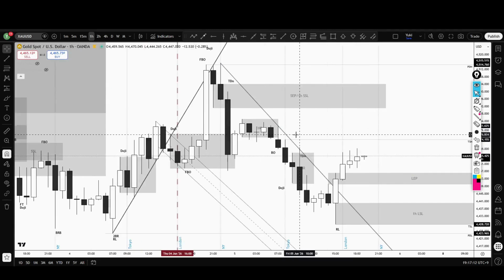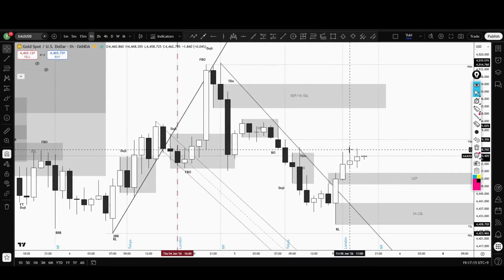Gold at 4,474 resistance — reclaim the range or drop to 4,423? | XAUUSD Jun 5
Verify your account with our designated FX broker + place your first trade to unlock VIP: the trader's daily gold outlook (key levels & scenarios — not entry/TP/SL signals) — free.

Gold's downtrend stalled and a long lower wick is signaling a potential short-term reversal. Daniel breaks down the key decision zone between 4,423 support and 4,474 resistance — and what needs to happen for bulls to reclaim the range up toward 4,514. Watch for confirmation on the H1 before committing to either side.

🤖 AI Disclosure: Voice and translation generated with AI tools. Original analysis by a human FX trader.
⚠ Risk Warning: Forex/CFD trading carries significant risk and may not be suitable for all investors. Past performance is not indicative of future results.